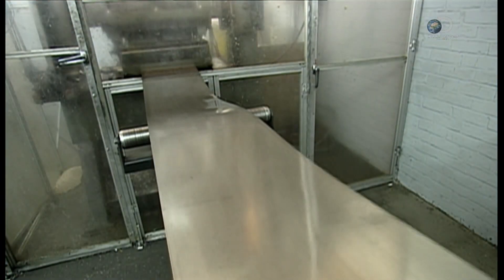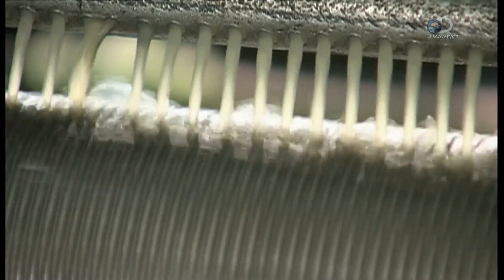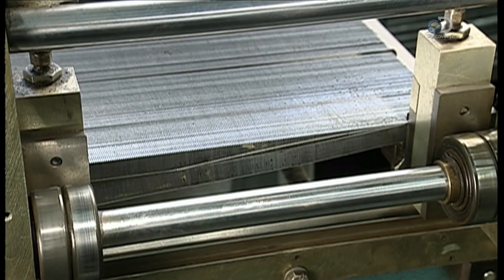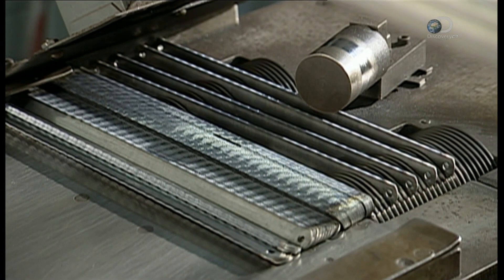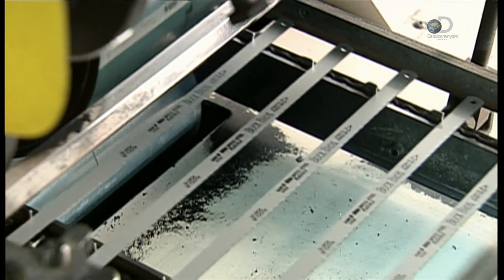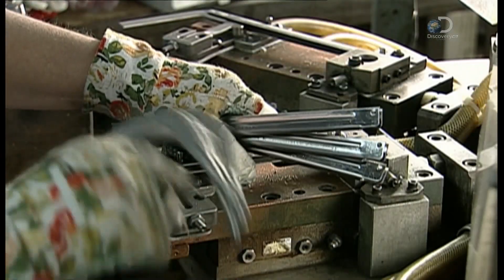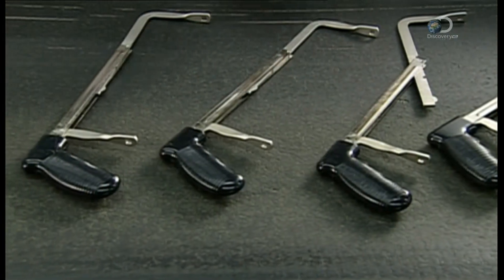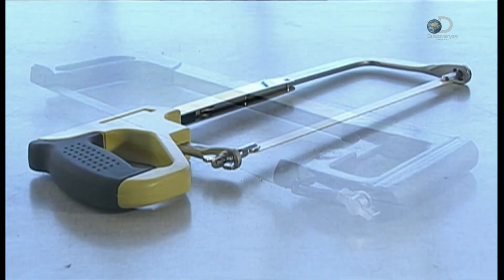How It's Made Hacksaw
In this video you will learn the manufacturing process Hacksaw